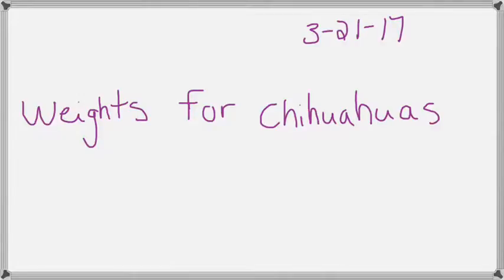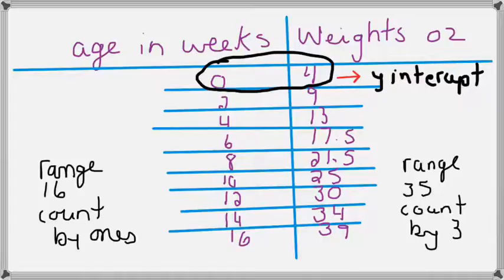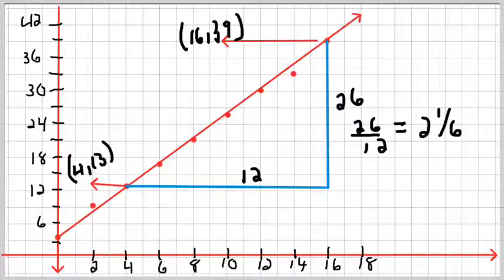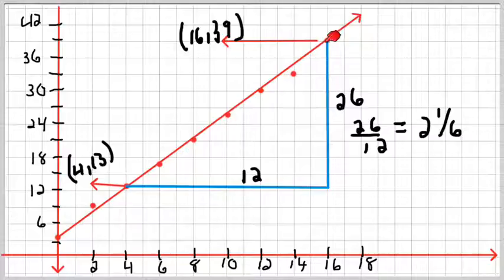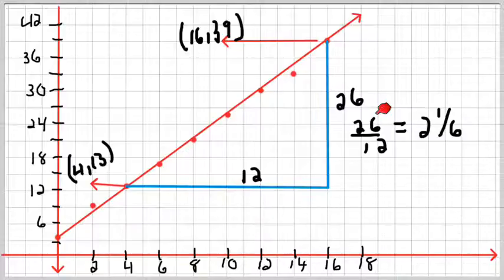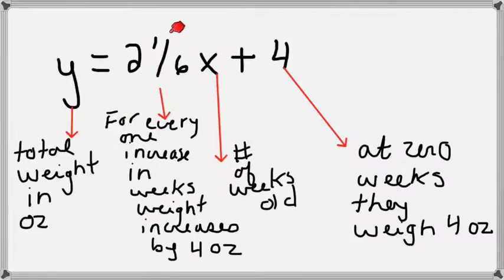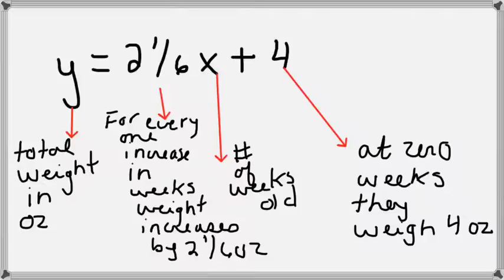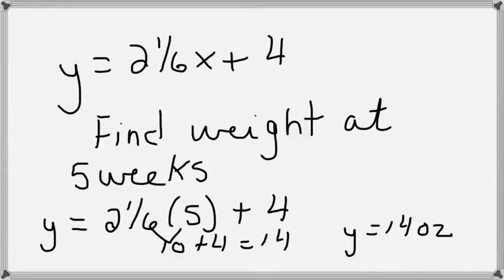3/21 HW Video